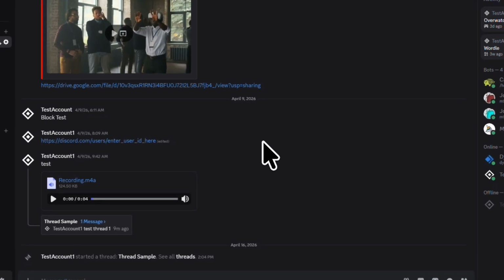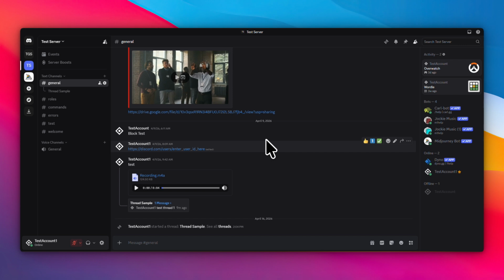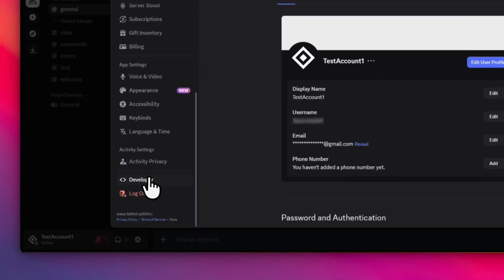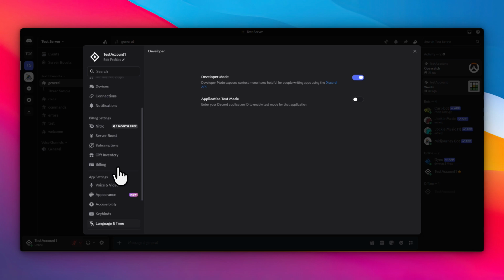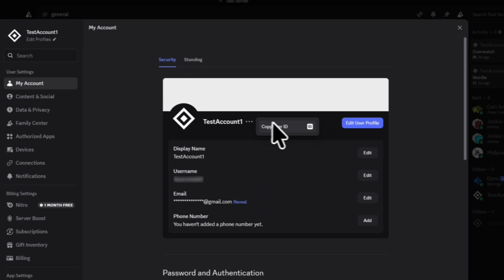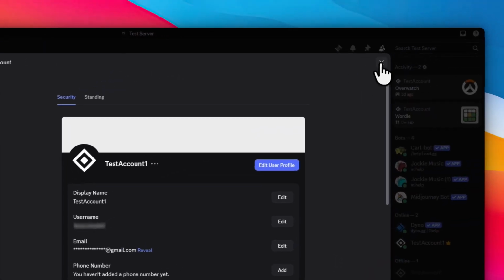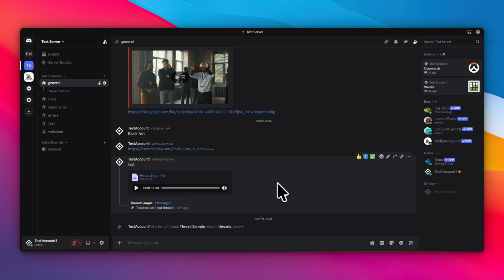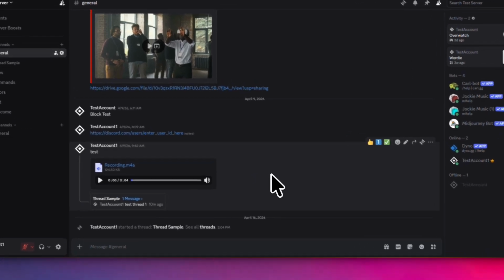How to Copy a Discord User ID (Step-by-Step Guide)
Here’s how to copy a Discord User ID step by step.

In this quick tutorial, you’ll learn how to enable Developer Mode in Discord and copy a user’s unique ID. This includes opening advanced settings, turning on Developer Mode, right-clicking a profile, and selecting Copy User ID. Follow this simple guide to find Discord user IDs quickly.